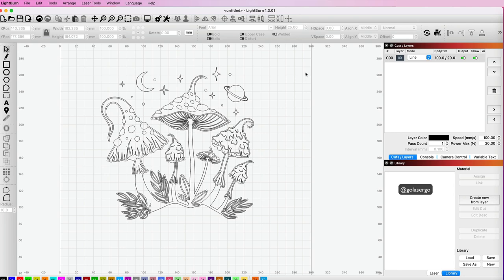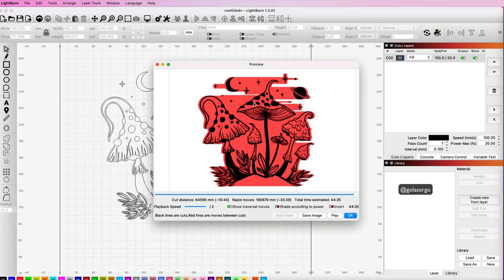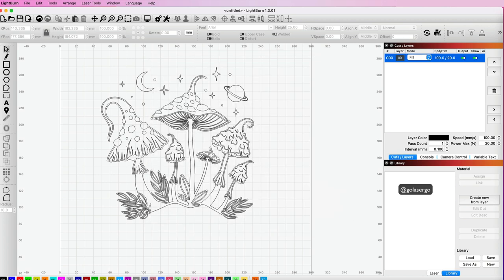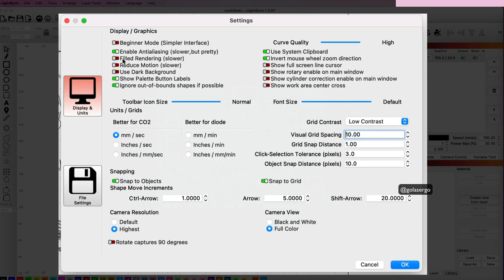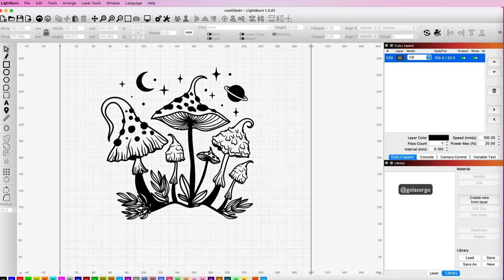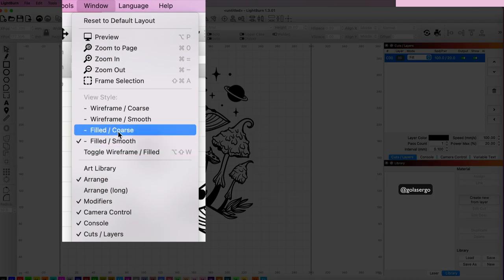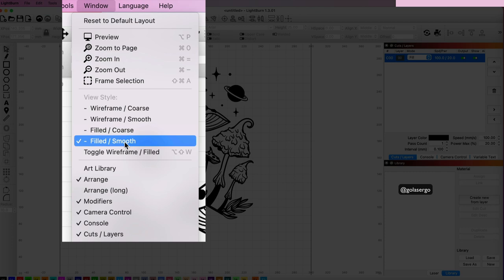How to Display Filled Images in Lightburn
When you select the FILL option in Lightburn, it does not change the image sitting in the main window. It will still look like a line drawing. This can cause confusion for those that are new who think that the image is not going to engrave. This Lightburn tutorial shows you how to make the main window display images as filled when the FILL option is selected.